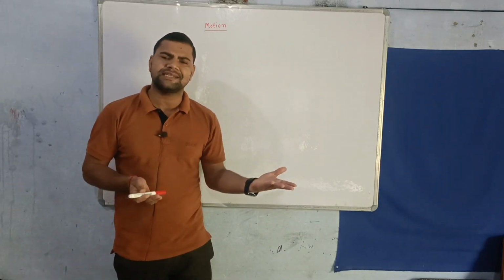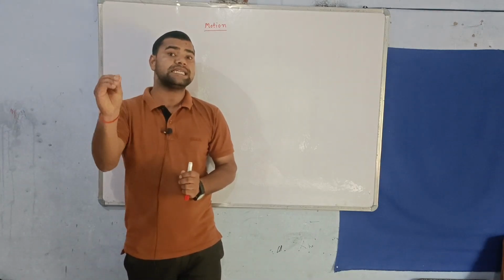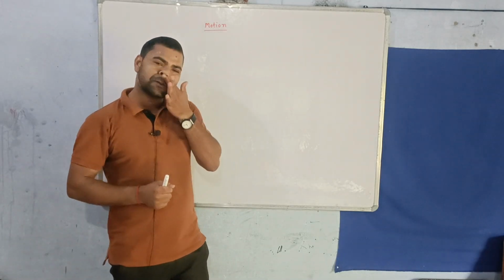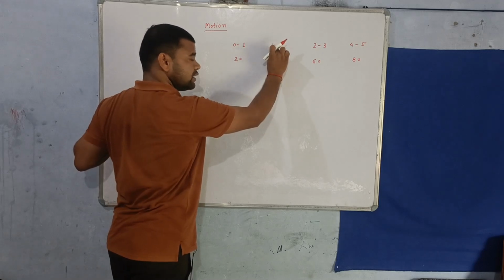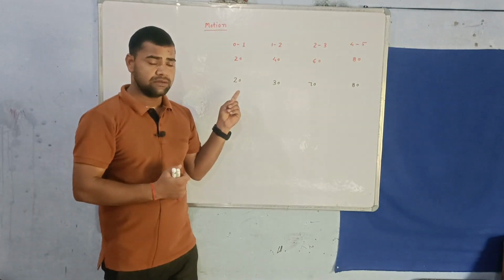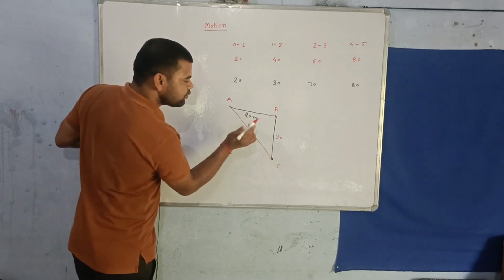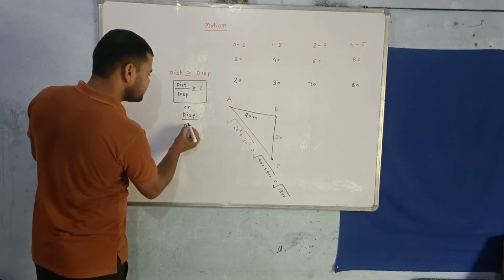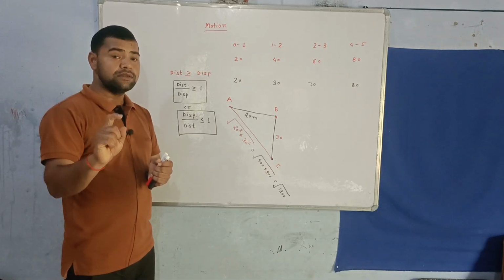Motion Explain In Very Easy Way 🔥🔥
Fino Ravi